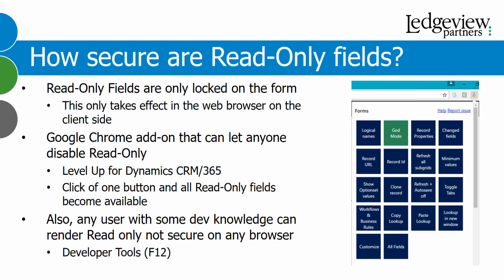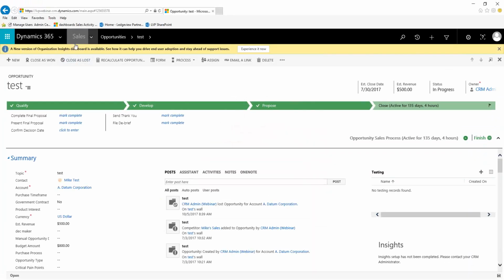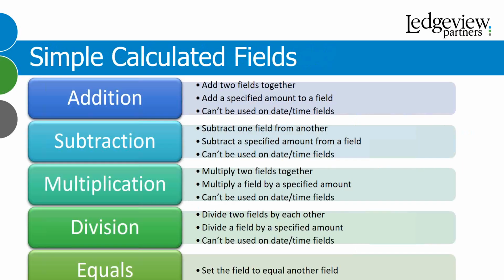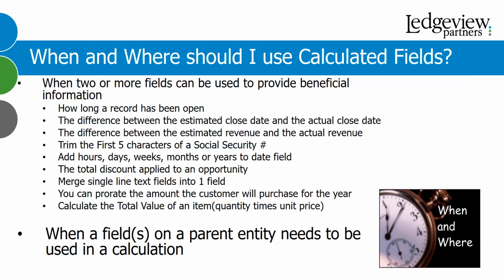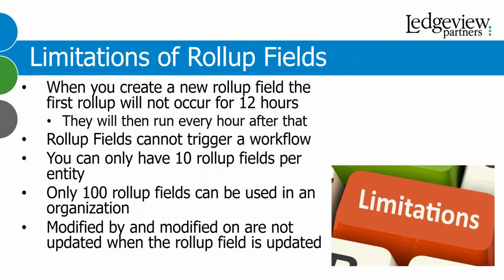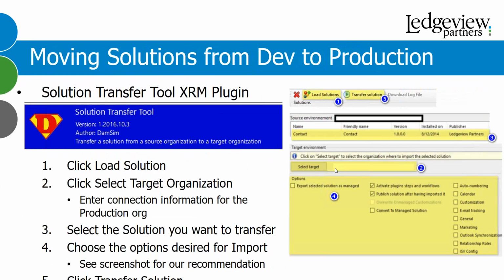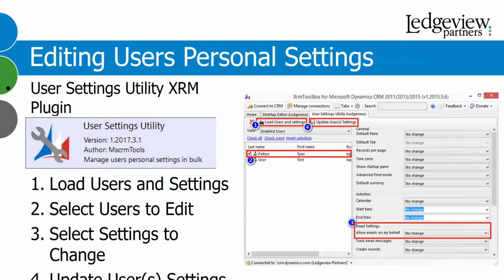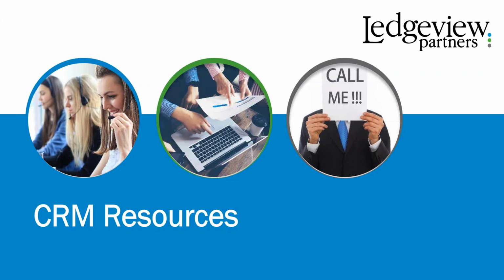Ledgeview's November Microsoft Dynamics 365 CRM User Group